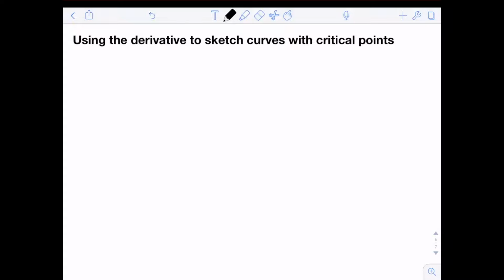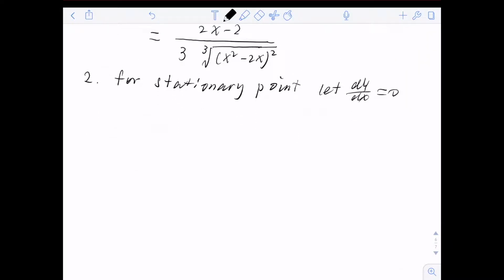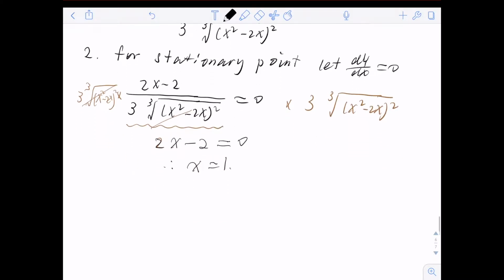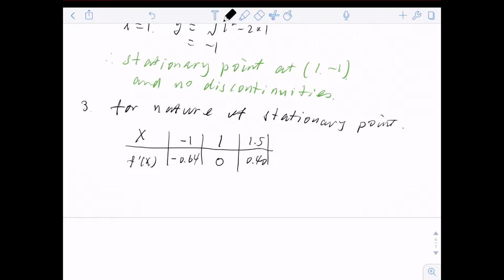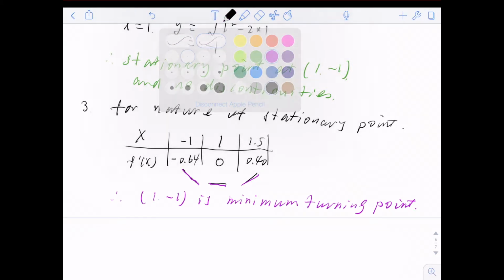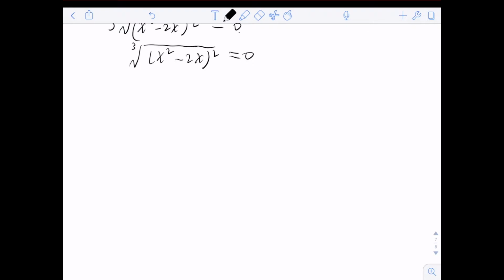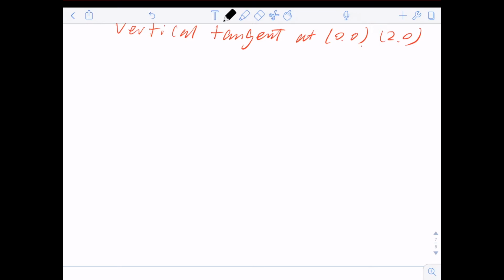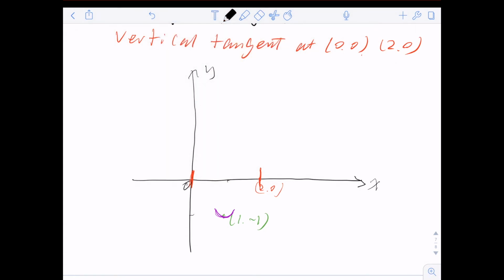Using the Derivative to Sketch Curves with Critical Points (HSC Mathematics Ext 2)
The derivative is very useful to accurately sketch curves with critical points and determine their shape.

Here's the fourth video explaining how to Use the Derivative to Sketch Curves, following up from Rational Functions.

More examples are in the previous videos.

1. Find first derivative  : 0:20
2. Find stationary points : 1:06
3. Determine the nature of the stationary points : 3:55
4. Find vertical tangents (and x and y intercepts): 5:47
5. Sketch the curve using this information : 8:45